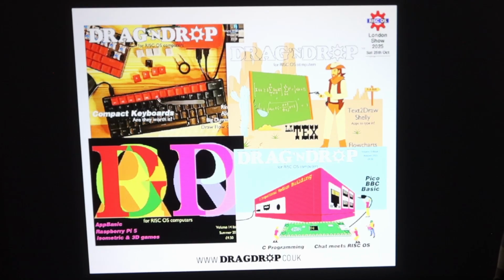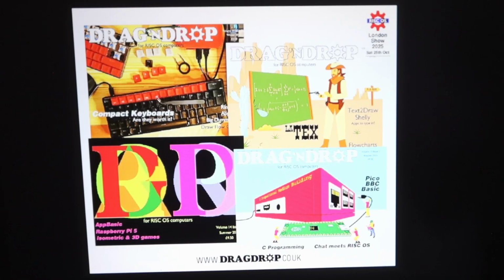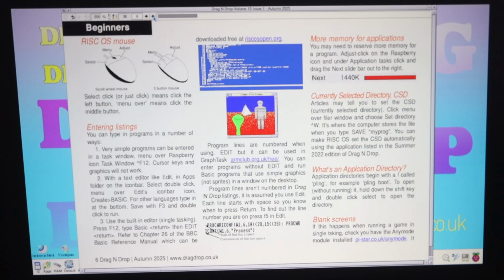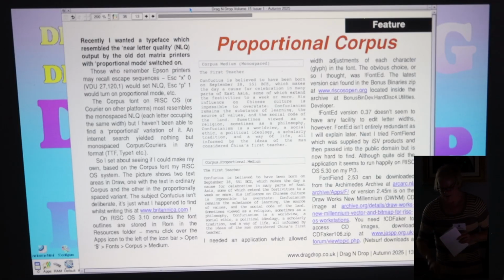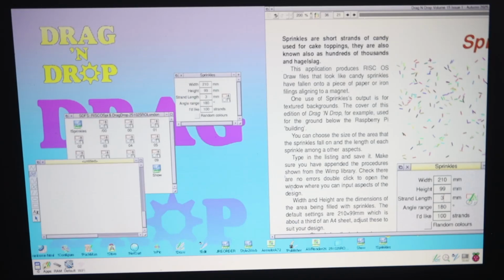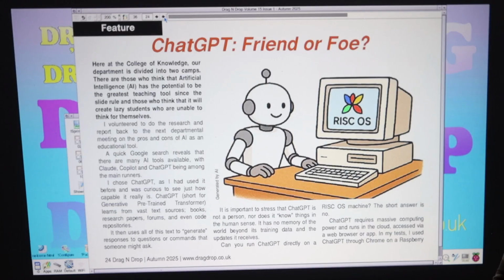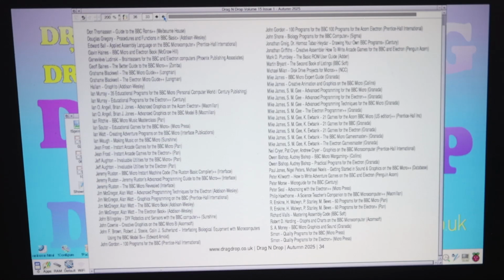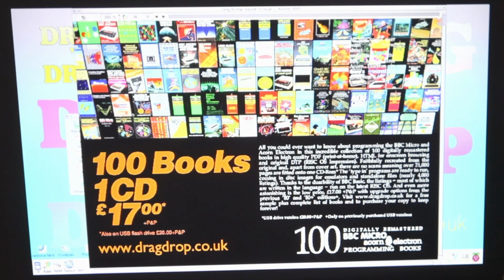RISC OS London Show 2025 - Drag N' Drop, Chris Dewhurst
Chris Dewhurst's talk from the 2025 RISC OS London Show